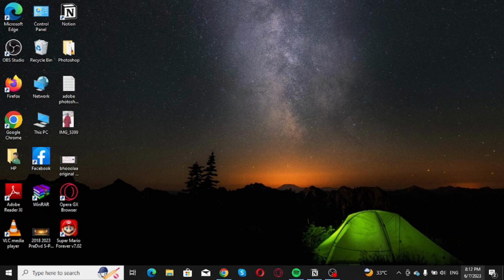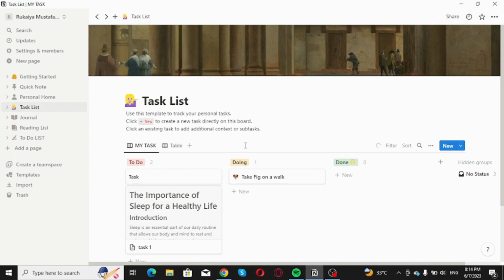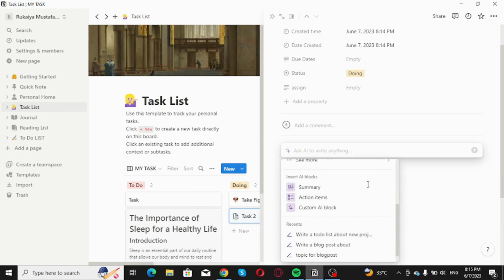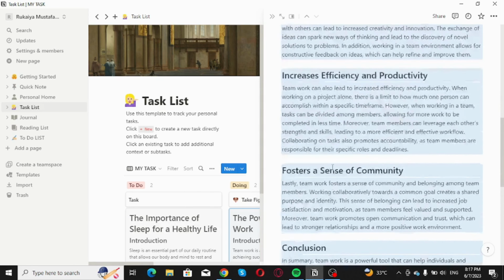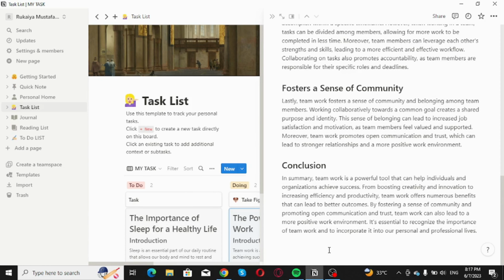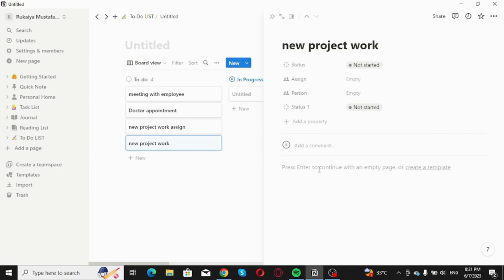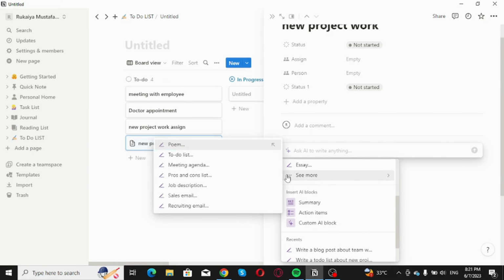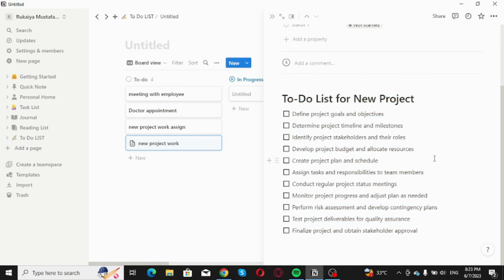Notion AI Demystified: Unleashing the Power of Artificial Intelligence in Notion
In this video, we delve into the world of Notion AI, exploring how it revolutionizes productivity, organization, and collaboration through intelligent automation.

Notion, the all-in-one workspace, has become a go-to platform for individuals and teams seeking efficient project management, note-taking, and knowledge organization. With the integration of AI, Notion takes productivity to a whole new level, simplifying tasks, automating processes, and enhancing overall efficiency.

In this video, we take you on an in-depth journey to unravel the capabilities and benefits of Notion AI.

Notion AI empowers individuals and teams to work smarter, not harder. Whether you're a student, professional, entrepreneur, or anyone seeking a more efficient way to manage information and collaborate, Notion AI is an invaluable tool in your arsenal.

Join us on this enlightening journey as we demystify Notion AI, unlock its vast potential, and inspire you to harness the power of AI in your Notion workspace.

Let's embark on this transformative exploration of AI in Notion together!